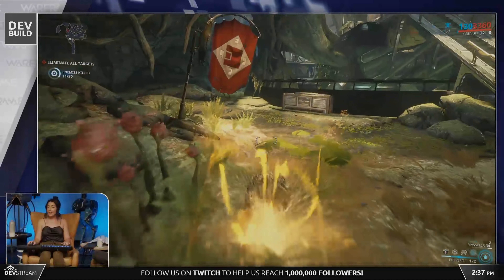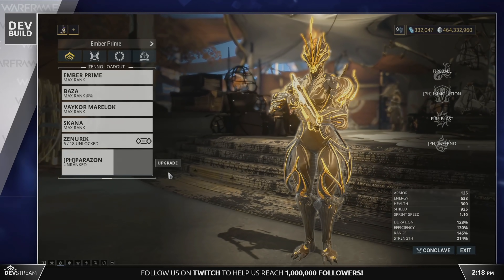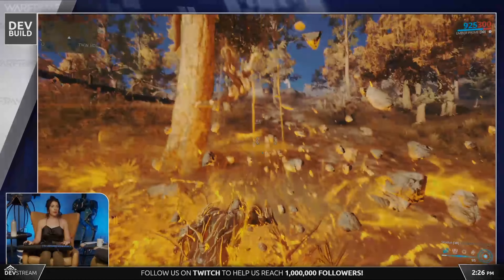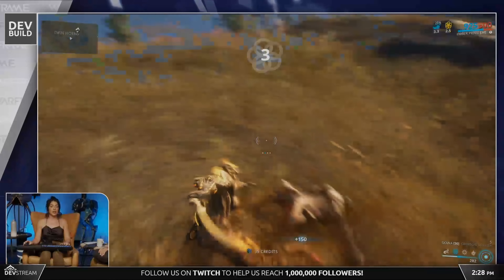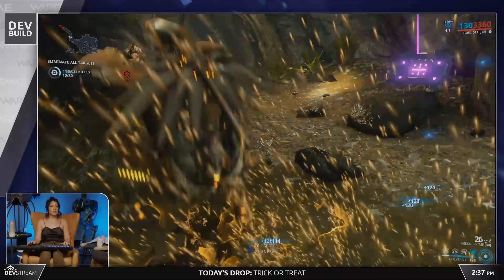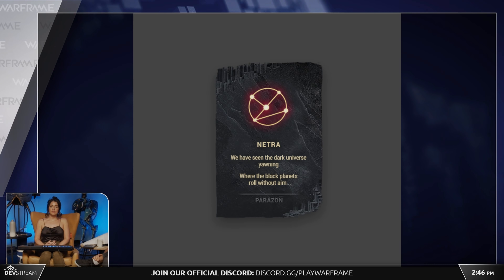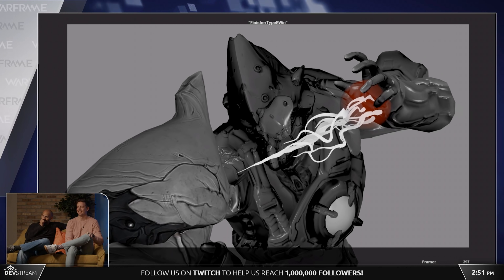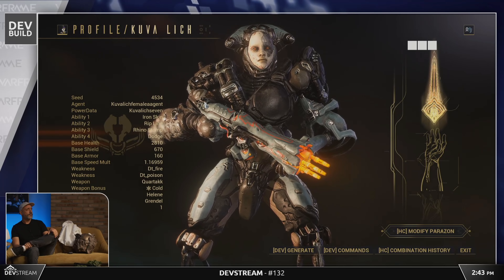Dev 132 - BIG Melee 3.0 Changes, New Parazon Blade, Hydroid Deluxe, Grendel & More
Warframes Dev 132 gives us a look at HUGE Melee changes with Phase 2 of 3.0. Possible Nerfs, Covert Lethality being removed, Grendels jiggle physics,

🎶 Music 🎶:
🎵 Rynx - _Read My Mind_ Feat. Mainland (Lyric Video)
🎵 ES_Faded - Ooyy